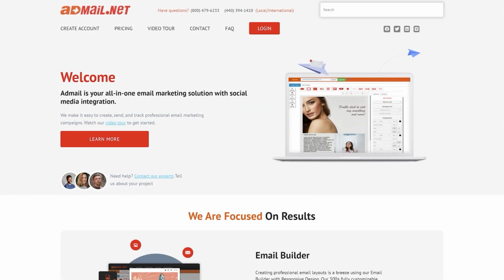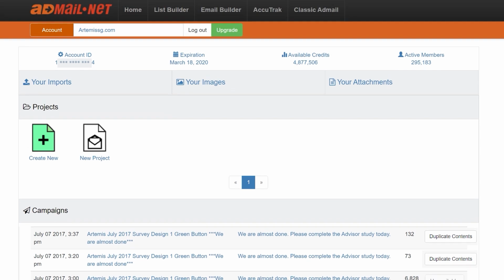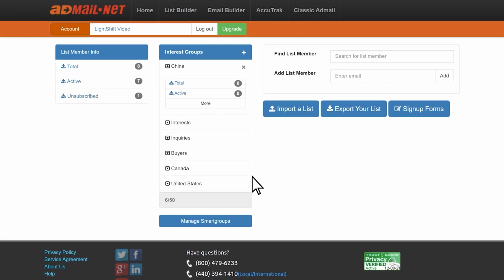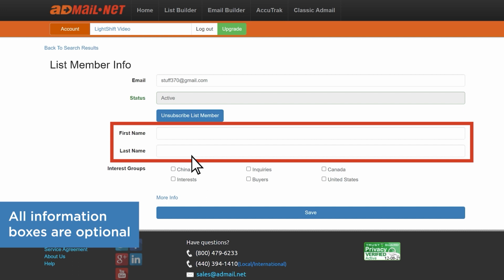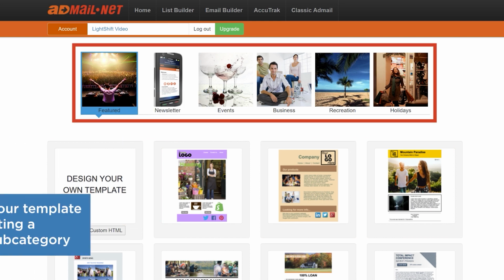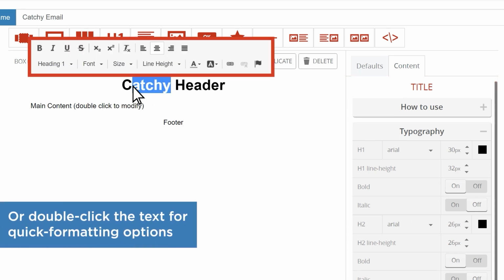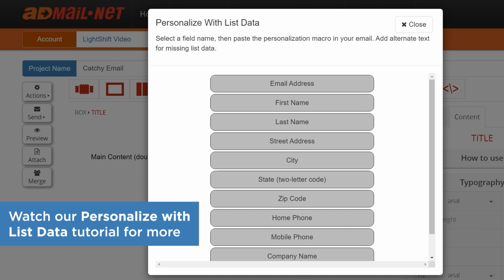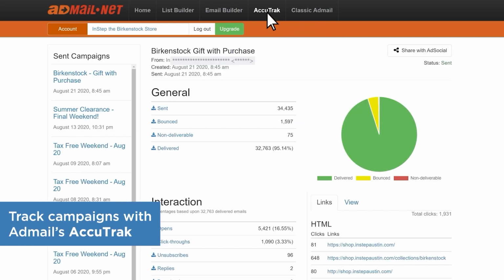SaaS Platform Onboarding, Quick Start Tutorial - Admail.net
We took past videos, concepts, and feedback from the client to develop an updated curriculum for the entire training series, along with new narration and scripting, 4K screen captures, professional voiceover, and clean/easy to understand text callouts, zooms, and other edits.

At LightShift Video, we help SaaS/cloud based software companies attract, nurture, and retain their customers using tech-savvy video solutions and strategic video content. Our team of tech-oriented video creators leverage professional execution, well defined and lean processes, and innovative technology to create massive value for our clients. We're uniquely positioned to help SaaS companies in nearly every industry. to learn more!